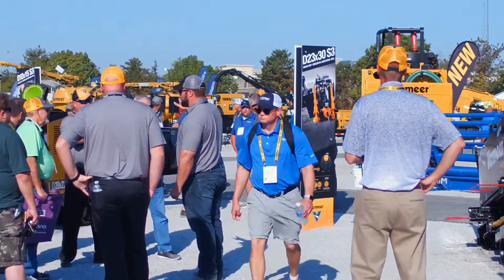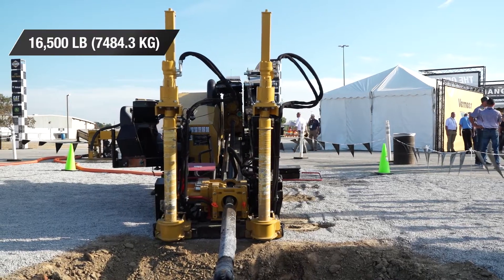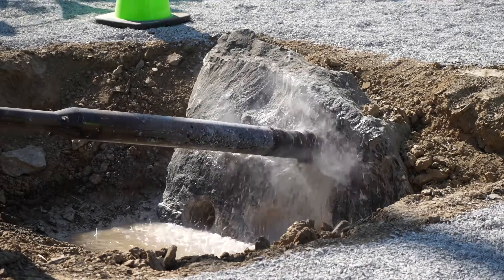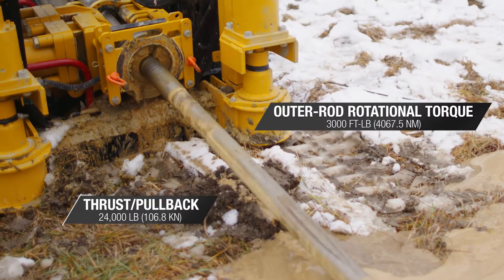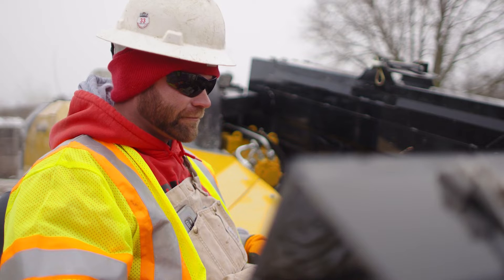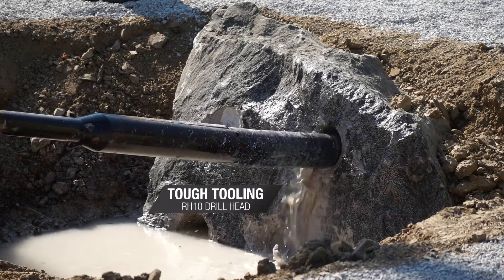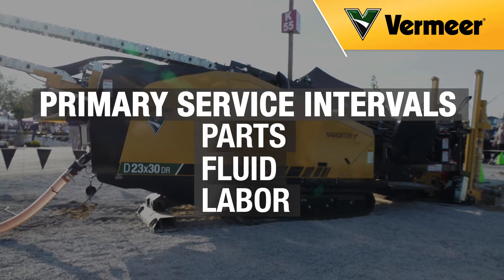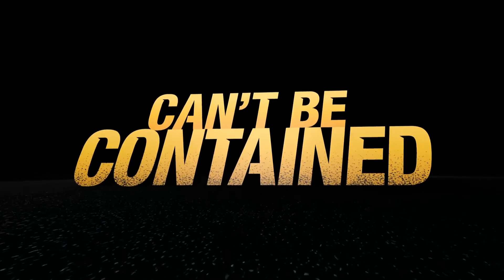Demo of the D23x30DR S3 Horizontal Directional Drill at ICUEE 2019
At ICUEE 2019, Vermeer showcased the D23x30DR S3 horizontal directional drill. This machine is the lightest rock drill on the market, but it’s built for several challenging ground conditions. Learn more by talking to your local dealer